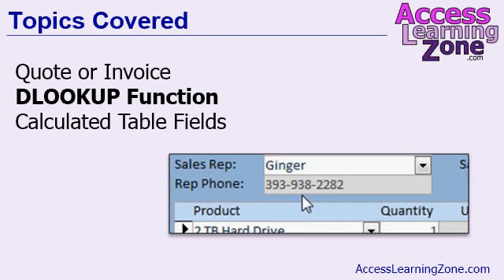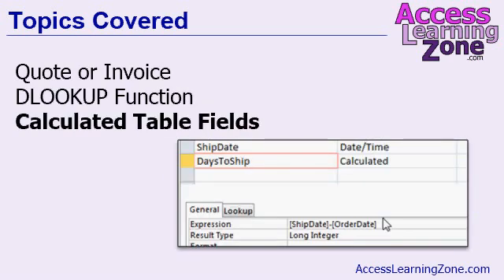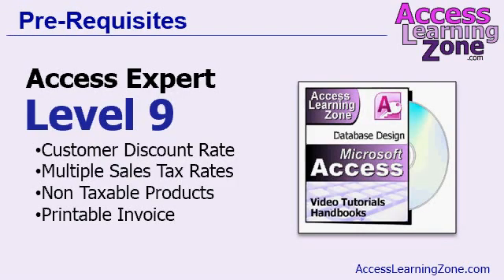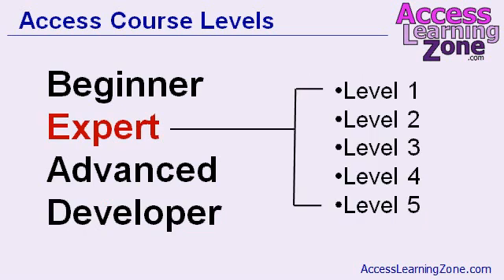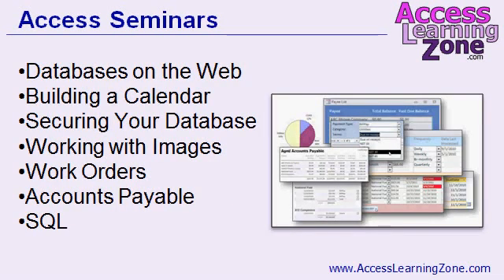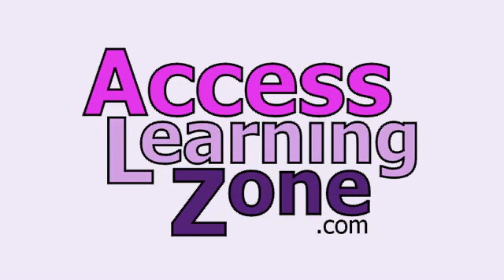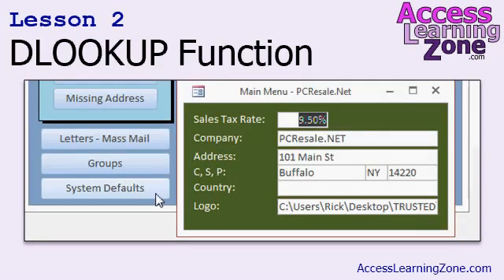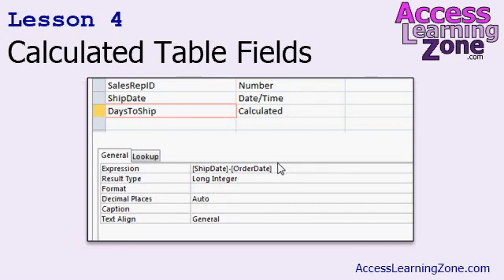Microsoft Access Expert Level 10 - Introduction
This is the introduction video only. The full course is 1 hour and 45 minutes long and can be found on my web

PLEASE NOTE: This video was recorded using Access 2013, but it's perfectly valid for every version of Access after 2007. Microsoft Access hasn't changed that much, even up to 2019. So please enjoy!

This Microsoft Access video tutorial picks up where Expert Level 9 left off. In this class  we will work with quotations, invoices (paid & unpaid), the DLOOKUP function, and calculated table fields. Topics include:

- Quotation or Invoice
- Paid or Unpaid
- Nested IIF Functions
- The DLOOKUP Function
- Sales Reps & Service Techs
- DLOOKUP Criteria (ID, String, Date)
- Display Values Direct from Tables
- Calculated Table Fields
- Expressions in Queries vs Tables

This class picks up where Expert Level 9 left off. We will start by reviewing my solution to the homework assignment you were given in the last class. You were to move the name, address, and company logo of our fictitious company to the System Defaults table we created in Expert 9. This way you can display that information anywhere in the database without having to copy and paste it a million times if it changes. We'll also learn about Nested IIF Functions.

Next, you will learn about one of the most powerful functions in Access: DLOOKUP. You can use DLOOKUP to pull information directly out of a table or query without having to have a form open. We'll create a special form just for our System Defaults (instead of having them always sitting on the Main Menu) and then use DLOOKUP to read that data for our company name, address, and logo on our forms and reports.

We'll spend lots of time learning about DLOOKUP. In the previous example, we were just dealing with a table that only has one record: the System Defaults. However, DLOOKUP's true potential comes when you learn how to send it criteria to pick data from a specific record. We'll learn how to work with numeric (ID) criteria, text string criteria, and even date criteria. You'll learn about the troublesome "double-double quotes" which can make your life miserable if you don't get them right. We will use this technique to look up the phone number for an order's sales rep so that you can quickly display it on the order form and invoice.

We'll discuss how we can have multiple fields that are related to a value in another table, but have different names. For example, we'll have a SalesRepID and a ServiceTechID in the Customer's table (a sales rep and a service tech) but both will be related to the EmployeeT. You'll see how the relationships for this work.

Finally, we'll learn about Calculated Table Fields. These are similar to the Calculated Query Fields we worked with in previous lessons, however the results are stored directly in the table. You generally want to avoid using them, but there is an exception - and we'll talk about that in this lesson.

This is the tenth class in the Access Expert series. There's a lot of great material in this class. Learning DLOOKUP alone will make your databases much more powerful.

Complete Outline - Access Expert Level 10

00. Intro (7:02)

01. Quote or Invoice (28:09)
Add My Company Info to Defaults
Company Logo
Size to Tallest
Paid or Unpaid Text on Invoice
Refresh Dirty Record
IsQuotation Field on Order Form
Quotation or Invoice Text
Nested IIF Functions
Hide Paid Text if Quotation

02. DLOOKUP Function (12:10)
Move System Defaults to Own Form
DLOOKUP Field, Table
Get SalesTaxRate from DefaultT
Edit Invoice to use DLOOKUP

03. More with DLOOKUP (25:35)
Sales Rep for Customer
SalesRepID
ServiceTechID
Related Fields with Different Names
Sales Rep Combo Box
Service Tech Combo Box
SalesRepID on Order Form
Display Sales Rep's Phone Number
Criteria Format
"EmployeeID=" & SalesRepCombo
@@@-@@@-@@@ Phone Number Format
Strings Inside Criteria
Double Double Quotes ""
Dates in Criteria need # signs
AND Condition in Criteria
Add Rep Name and Phone to Invoice

04. Calculated Table Fields (8:31)
Expressions in Tables vs Queries
Problems with Calculated Table Fields
When to use them
Example: TimeToShip in Days

05. Review (5:35)